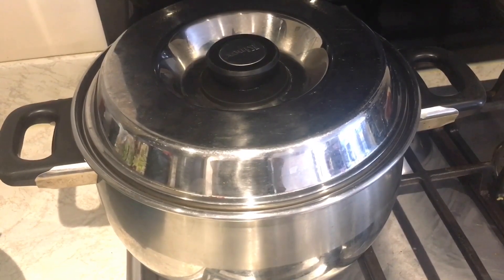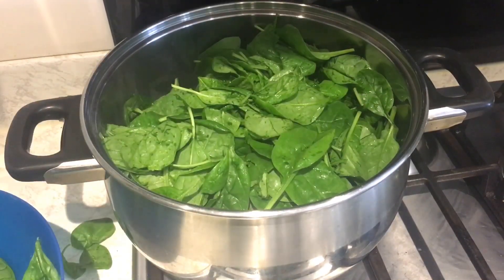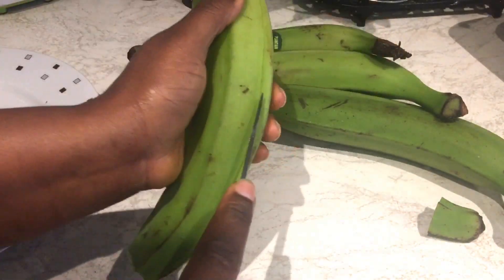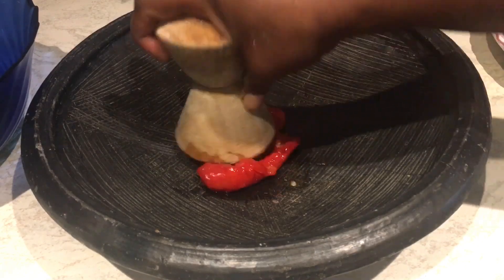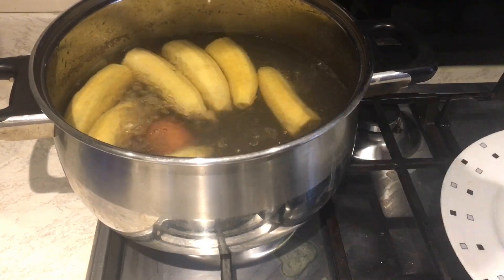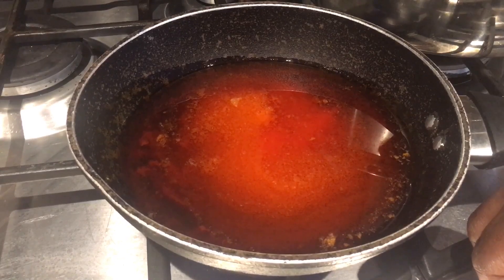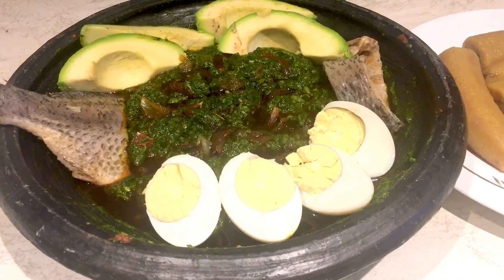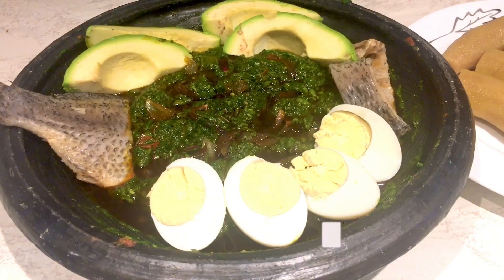Easy and Tasty Traditional Spinach Stew Full of Flavour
This traditional spinach stew is easy to make and very tasty. This Ghana spinach stew is healthy and you can enjoy it with plantain or anything you prefer.

Ingredients
Spinach
Peas
Tomato
Scotch bonnet
Red onion
Salted fish(koobi)
Fermented fish( momoni)
Plantain
Palm oil